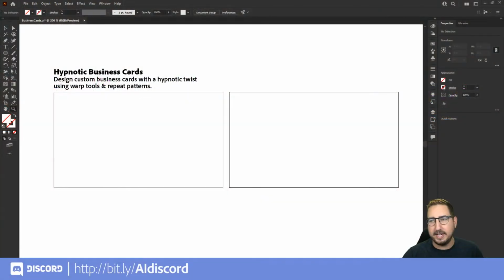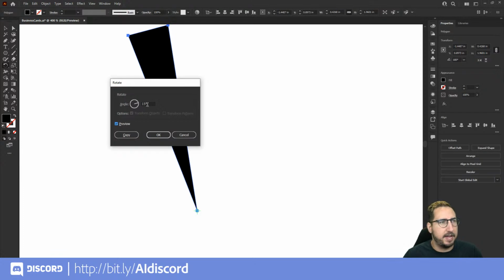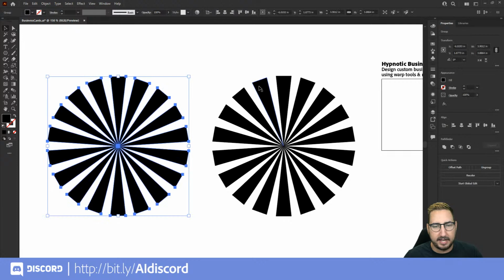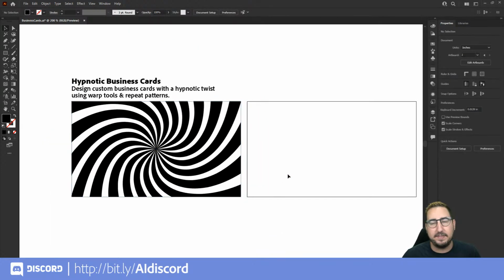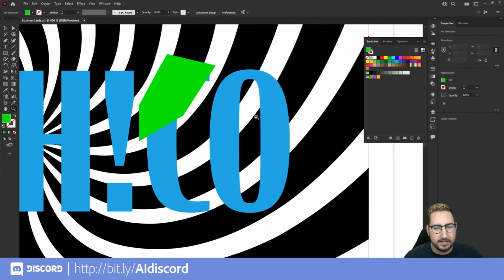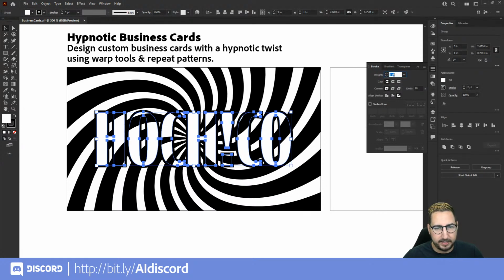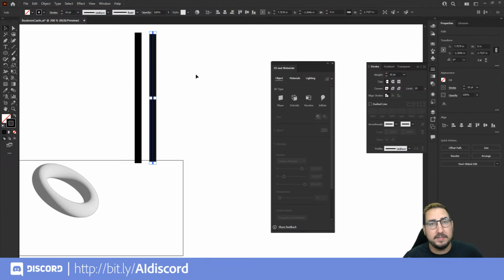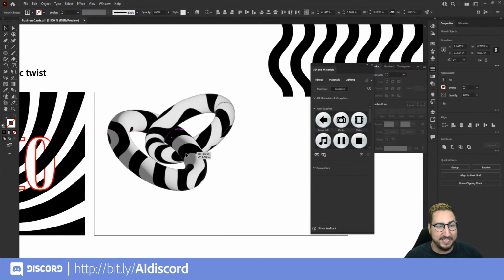Hypnotic Business Cards | Marketing Challenge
CHALLENGE: Design custom business cards with a hypnotic twist using warp tools & repeat patterns.

00:00 Start
01:11 Spinning circle illusion with 2 methods - polygon tool options
04:18 Copy and transform options - creating a radial repeat
07:22 Twist options
09:06 Clipping masks
12:35 Creating type and using clipping masks to make overlapping shapes
16:49 Results of the layered clipping mask effects
17:51 3D hoops - creating a pattern for the hoop using ZigZag options
22:02 Applying pattern to the hoop - adding a second hoop
23:47 Recap and wrap-up